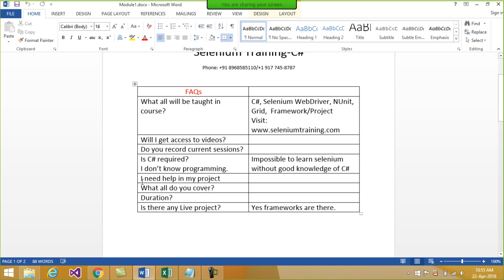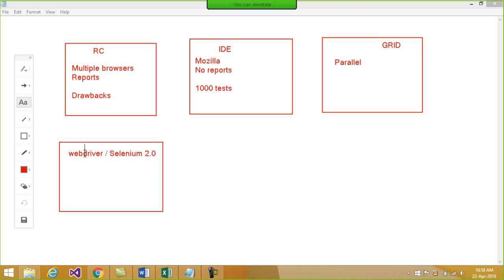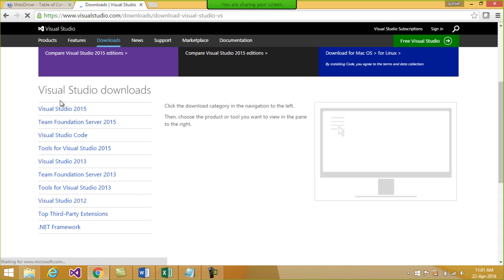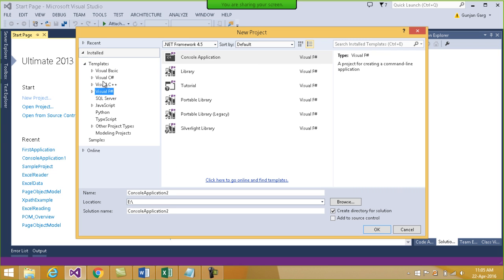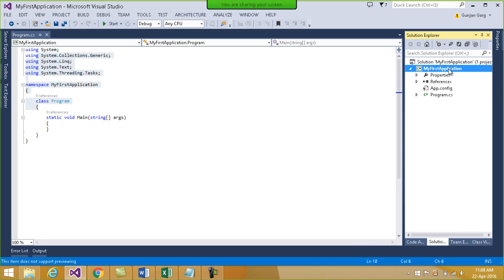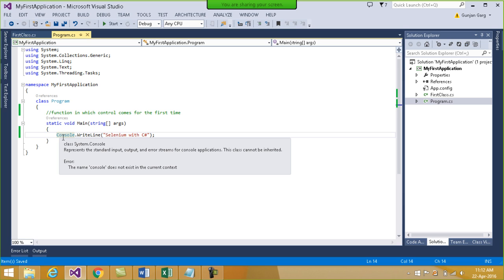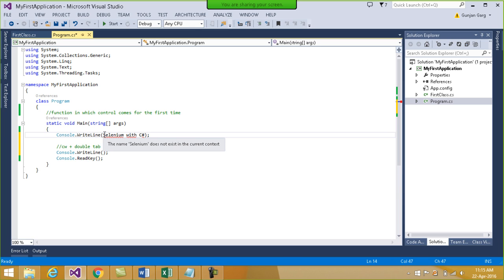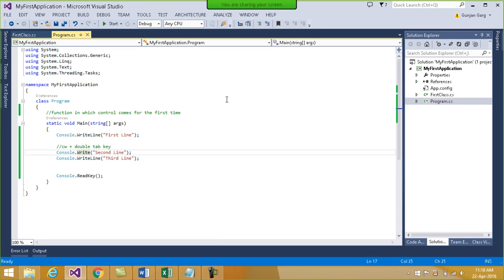Selenium C# Tutorial 1